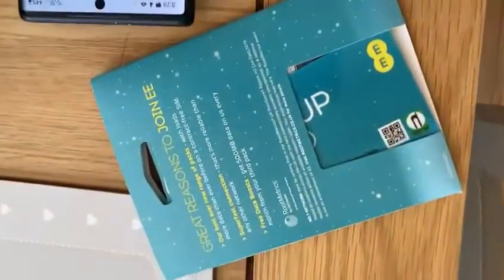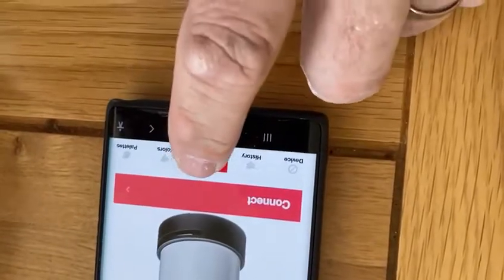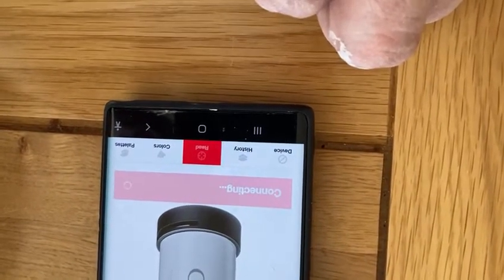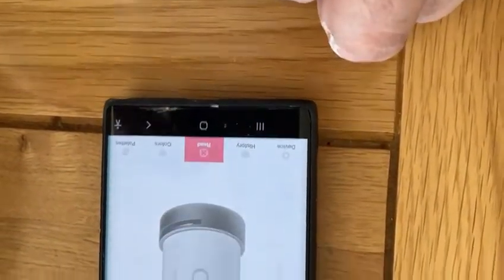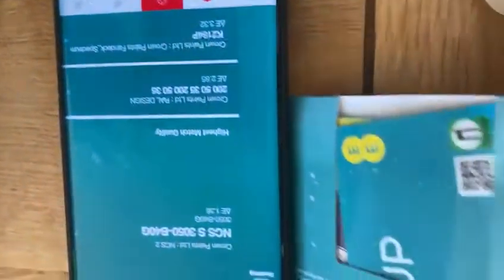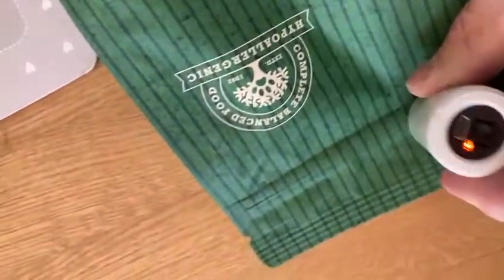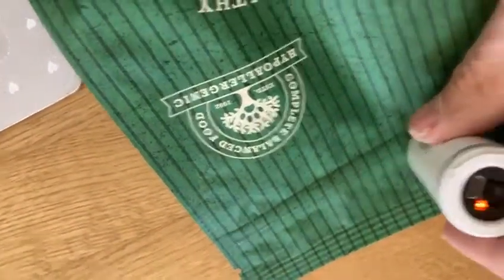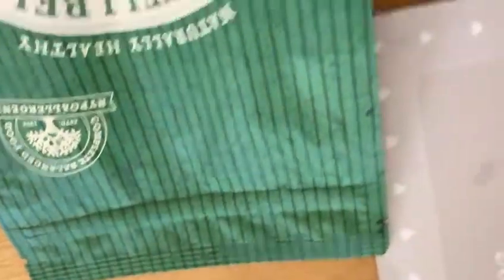crown paints colour scanner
Been waiting for crown paints to bring one of these out and thus arrived today so here is a brief summary but more will follow In due course.